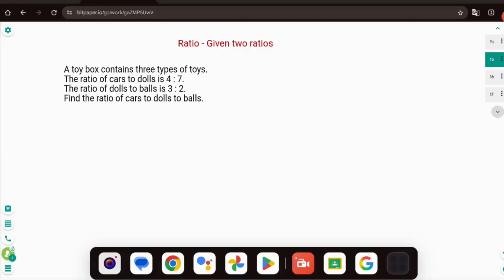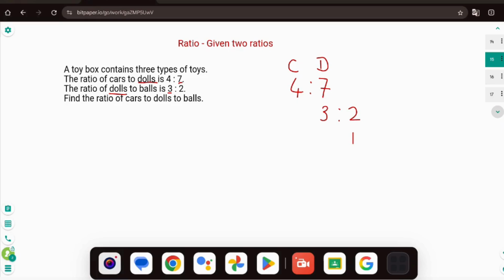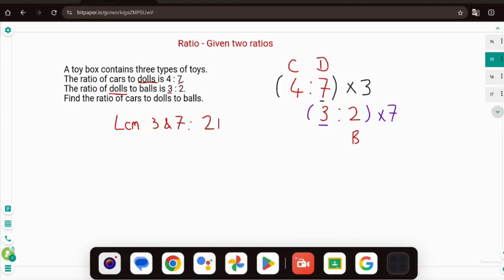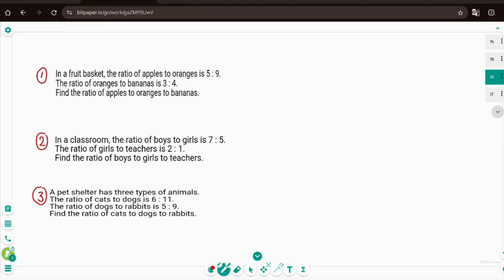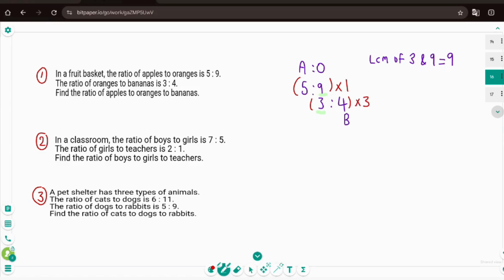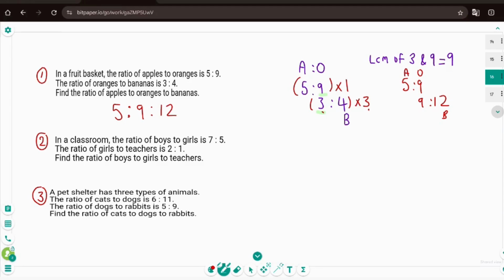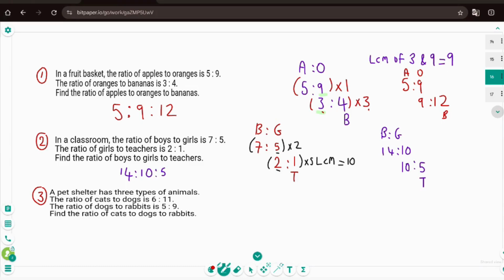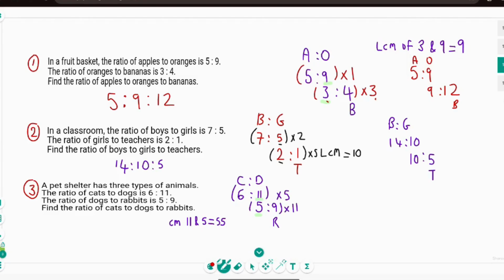Ratio - given two ratios